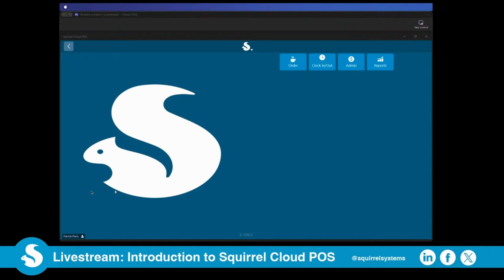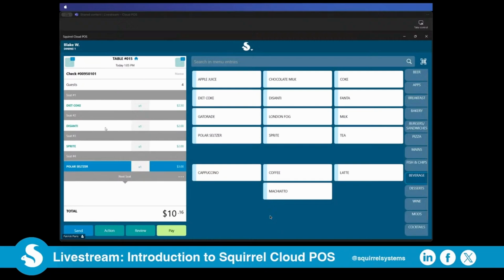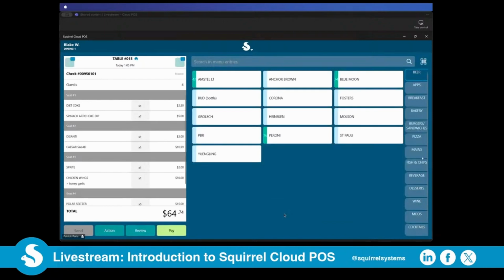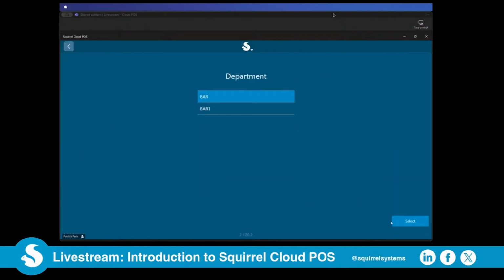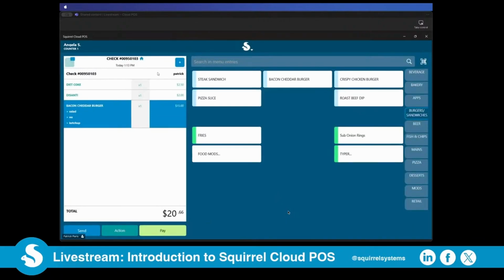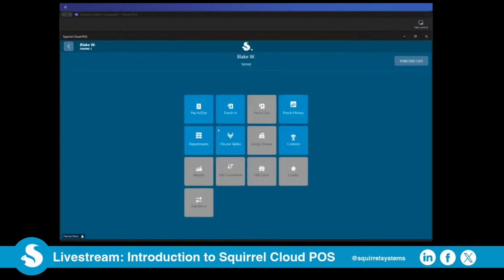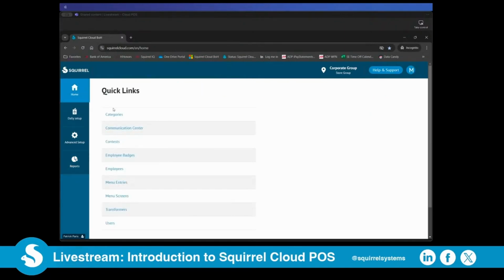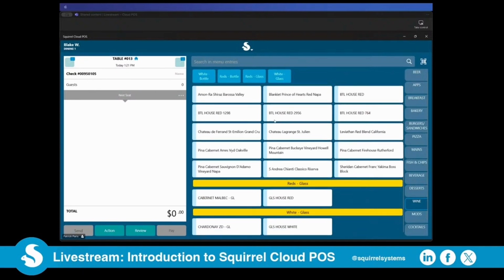Introduction to Squirrel Cloud VOD (LIVESTREAM)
Patrick Paris – Solutions Systems Engineer at Squirrel – walks us through an introduction to Squirrel covering table side ordering, bar ordering, reporting, and menu management.